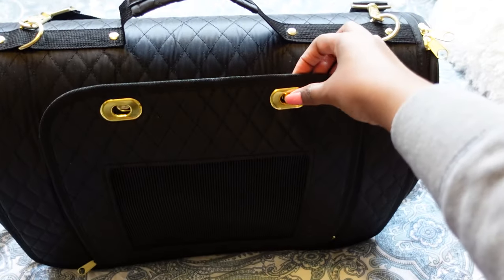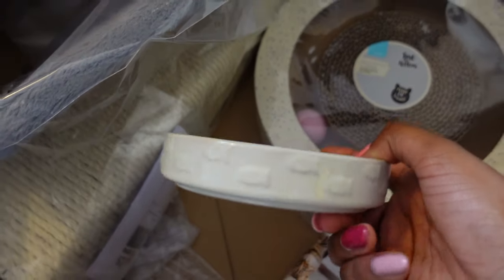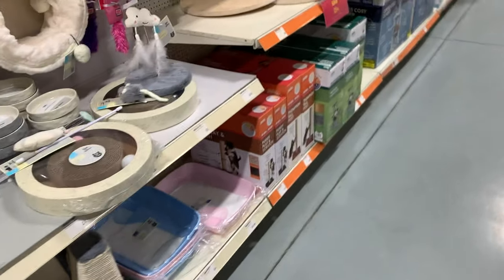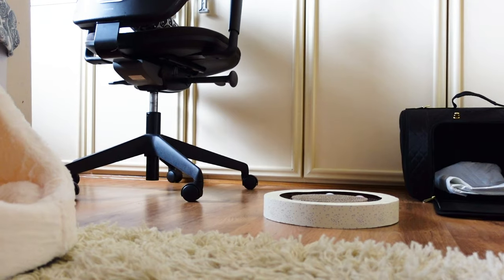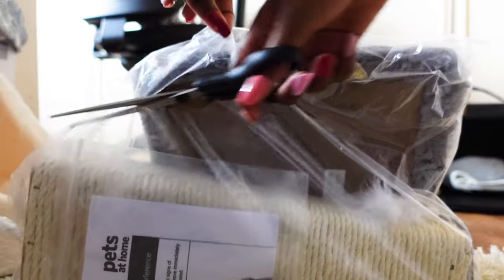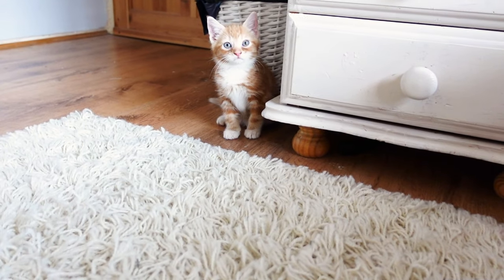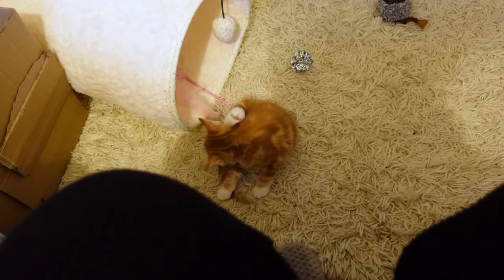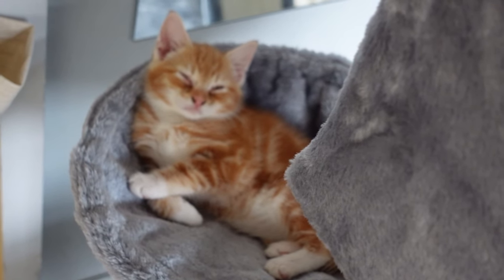BRINGING HOME MY 8 WEEK OLD KITTEN VLOG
IM A MOTHER!! Meet my 8 Week old tabby, Cymric ginger kitten Momo! Spend the day with me as I vlog my new kittens first day home!

My new video routine is going to be
Week 1: Wednesday & Sunday
Week 2: Wednesday, Friday & Sunday
and repeat :D

TIFFANY’S TOTES WEBSITE NOW LIVE✨💖

EBAY STORE

⭐️🌟⭐️TIFFANIMATIONS⭐️🌟⭐️

1302 kisses!!! ♥️